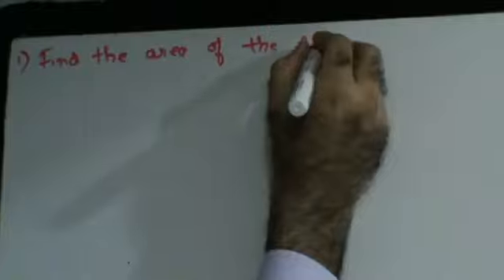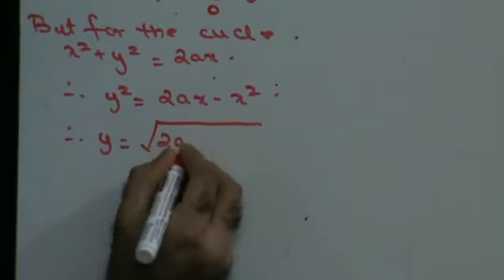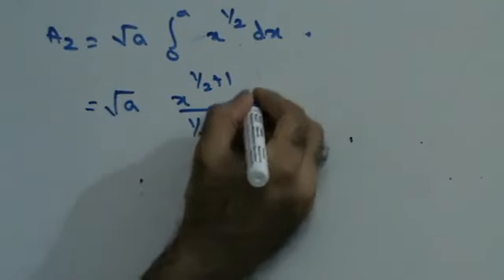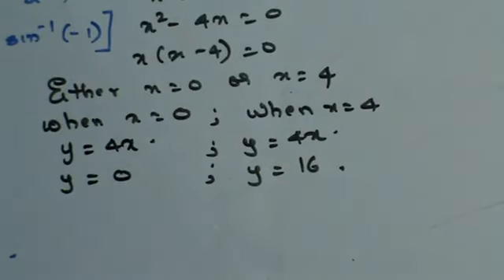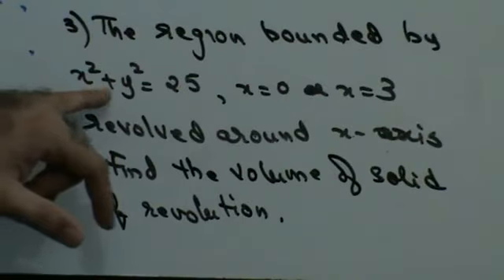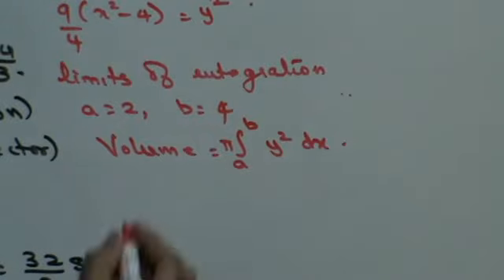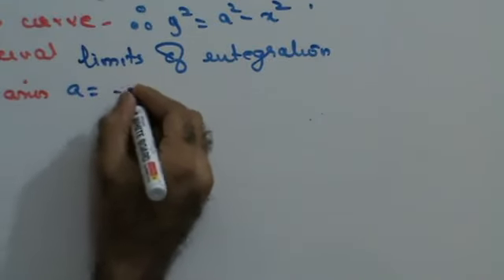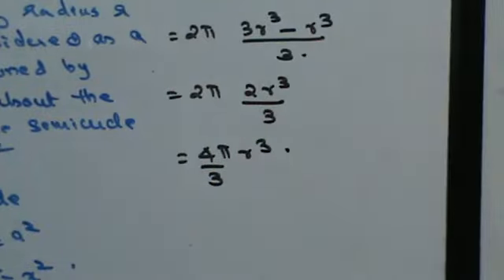12 maths application of integration 2